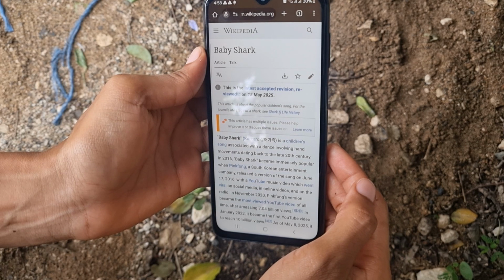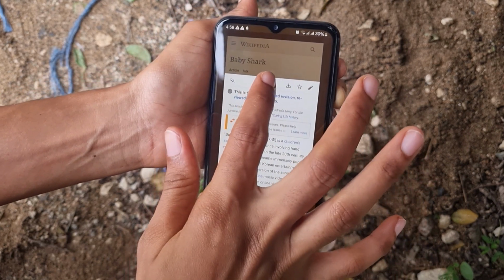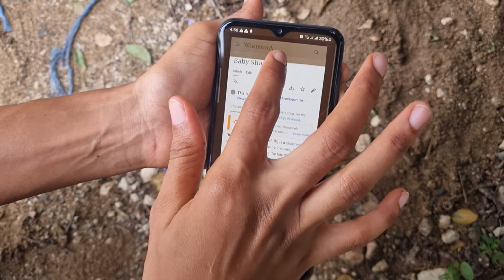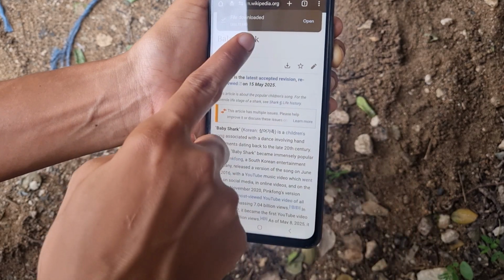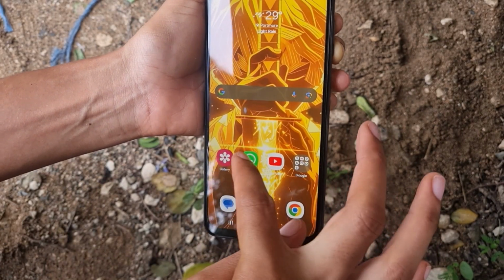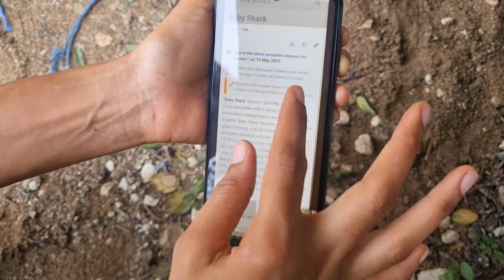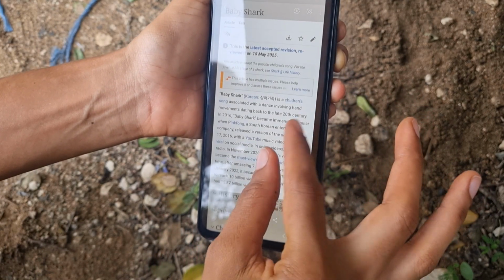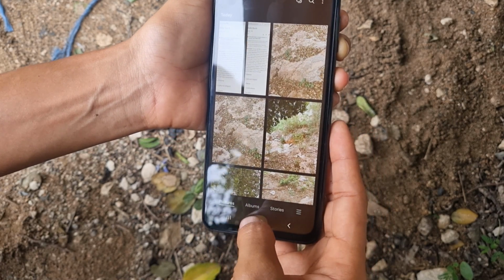How To Take Screenshots In Incognito Mode - Easy Tutorial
In this video, I walk you through taking screenshots in Google Chrome's incognito mode on your Samsung Galaxy phone